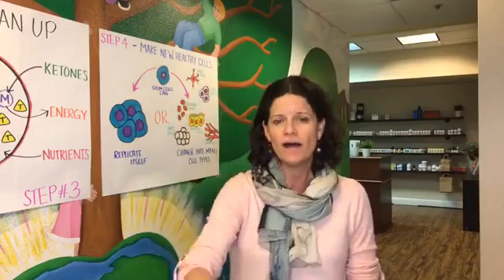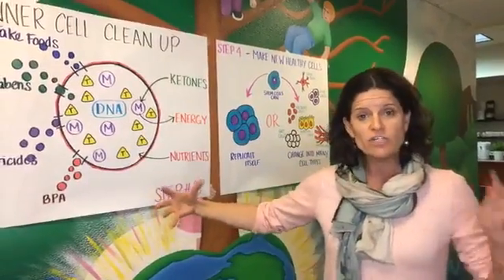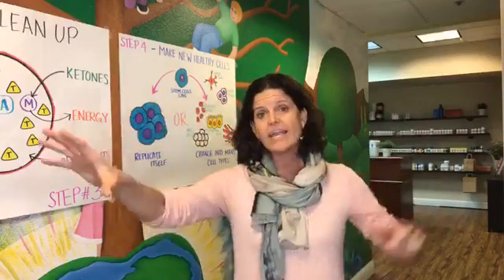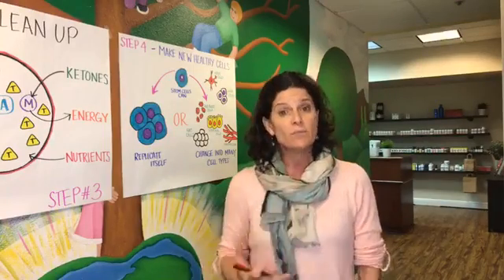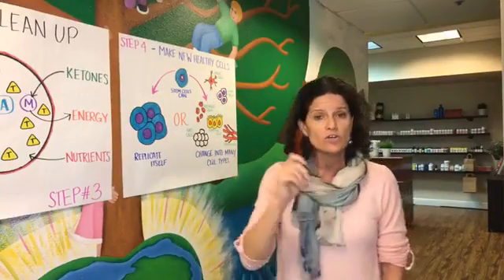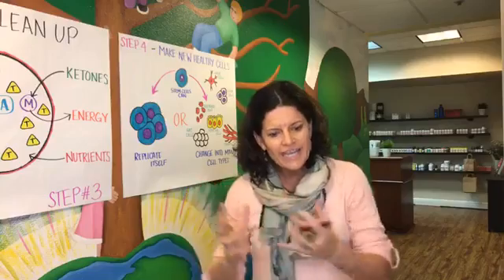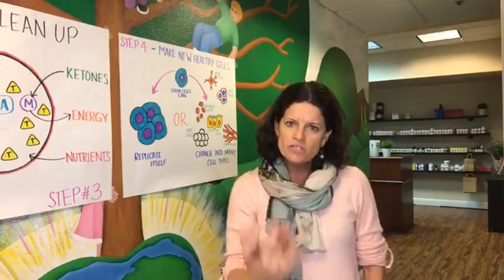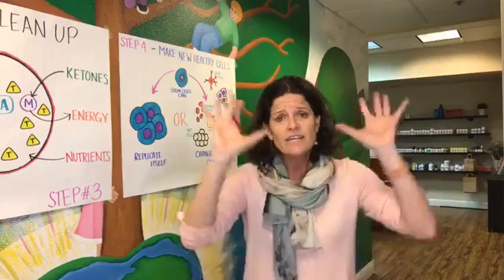METABOLIC RESET E5 - Want to Burn Fat? Stem Cells Can Help You... Here’s How You Get Some